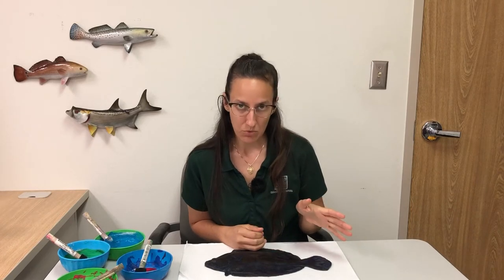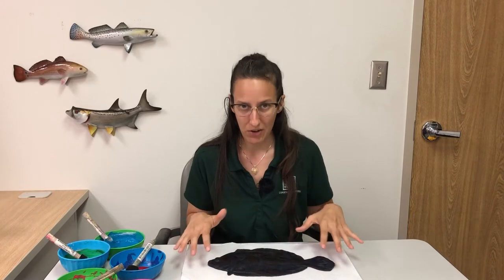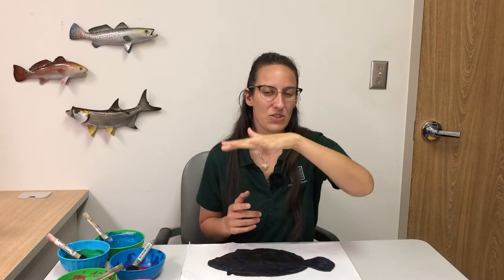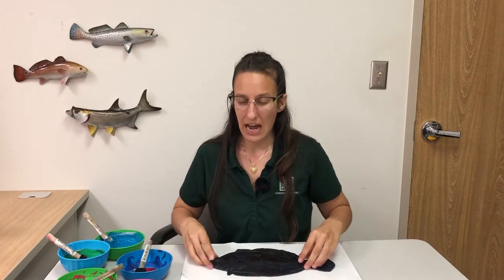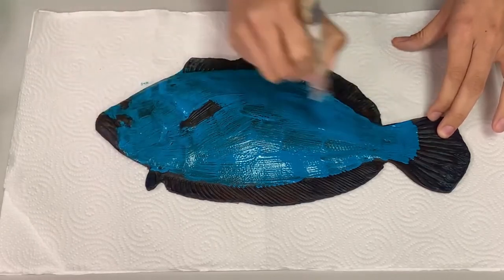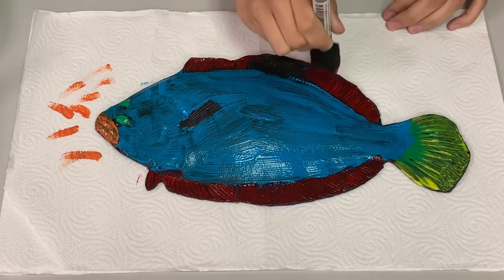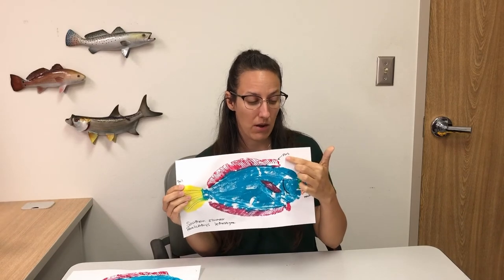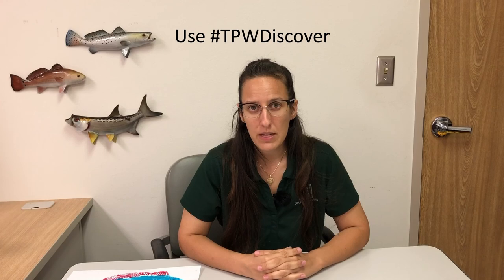TPWDiscover | Fish Prints/Gyotaku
Gyotaku, or fish printing, began in Japan as a way for anglers to record their catch. Over time,
this technique used for record-keeping transformed into an artform. In this video, students will
learn about fish printing and how they can create their own masterpiece while learning about the
flounder’s unique body shape.

TEKS:
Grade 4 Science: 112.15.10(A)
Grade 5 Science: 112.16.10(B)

If you are viewing this from the Virtual Kid Fish 2021 Playlist: This video corresponds with question #3 on the Virtual Kid Fish 2021 activity sheet, which is required for ages 5-12.